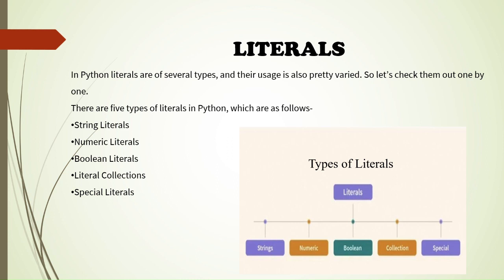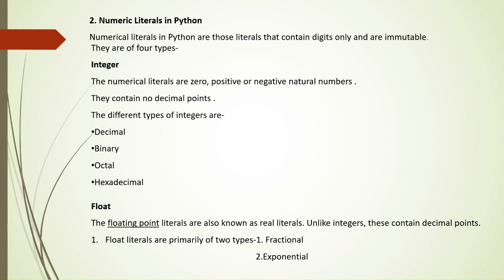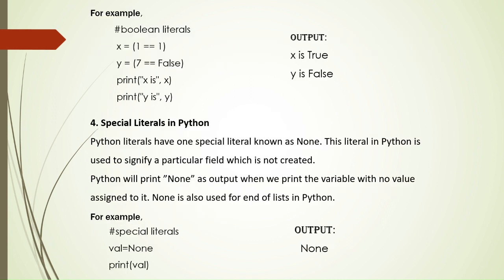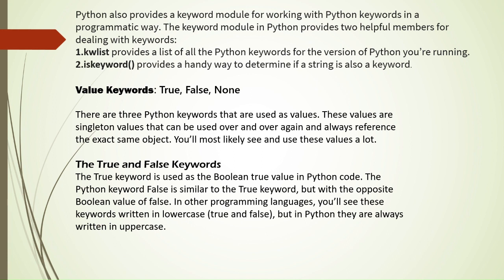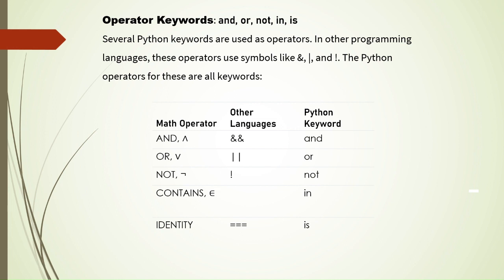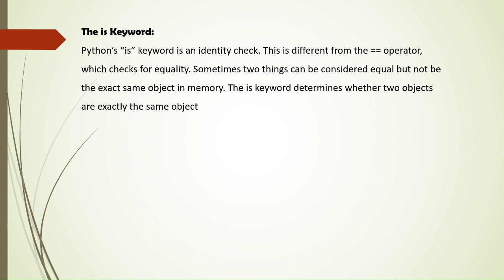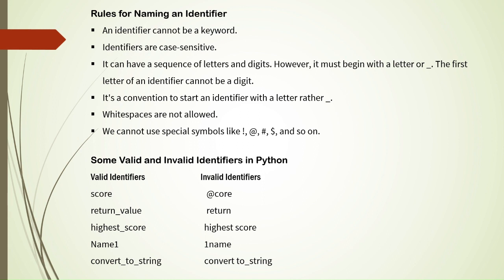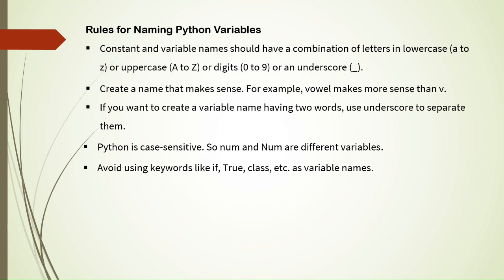Keywords || identifiers || Literals || variables in python || smart Starters